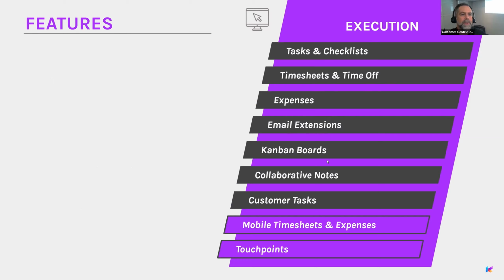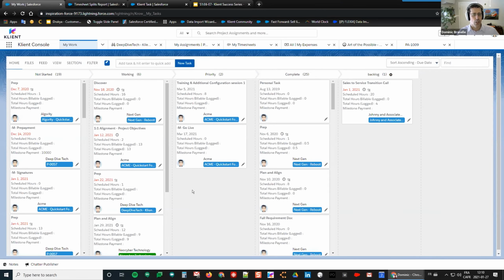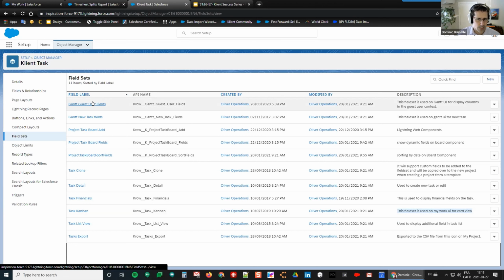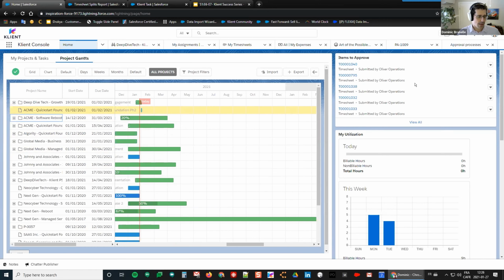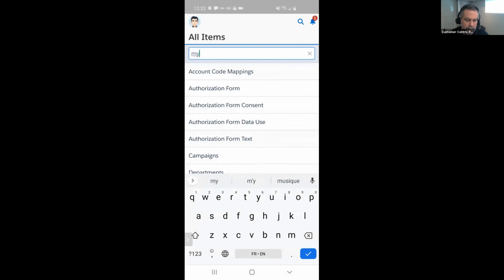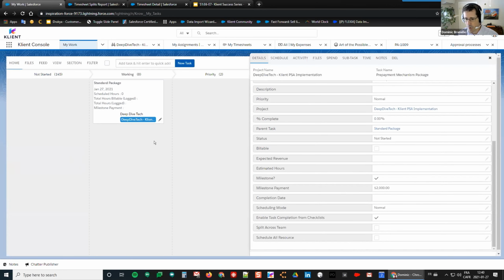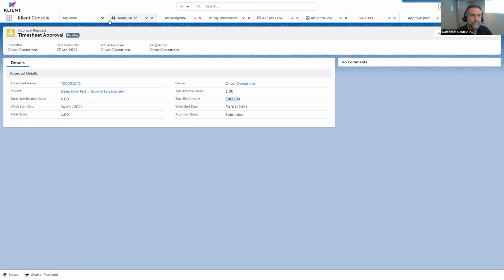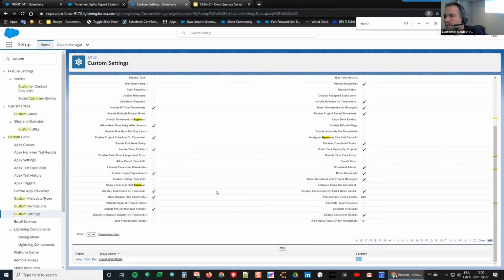Klient Success Series - Keynote on Execution - January 27th, 2021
This is our Klient Keynote focused on Execution. We share the best ways to take action on projects, tasks, and checklists, and track your time for all the work you are doing.

• Are you enabling your employees?
• Are you making their lives easier?
• Are you having fun running your business?
• Is everyone accountable?

The vision for this module is:

"Consistent workflows enable employees to work efficiently & have fun, promoting accountability."

After you've watched you can ask us questions in the Klient Customer Community!